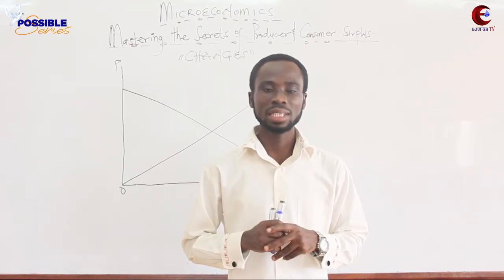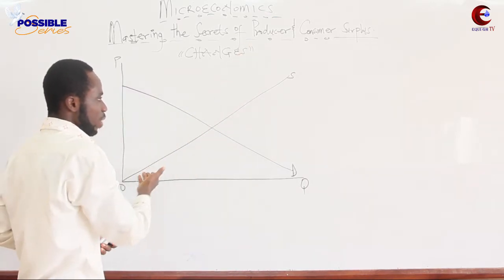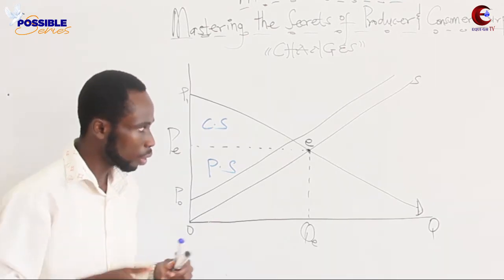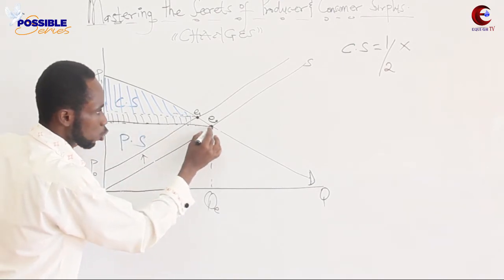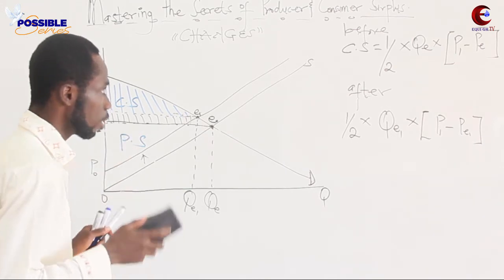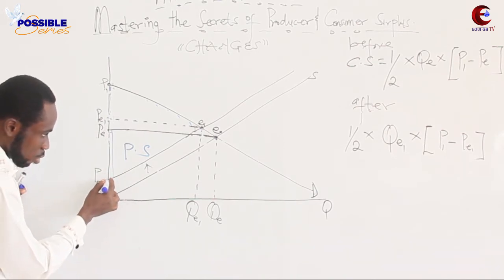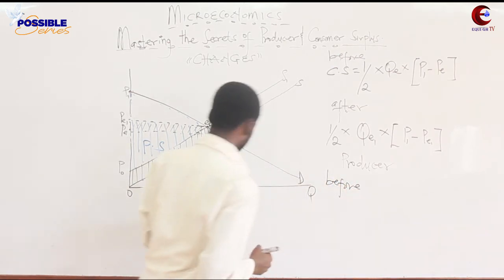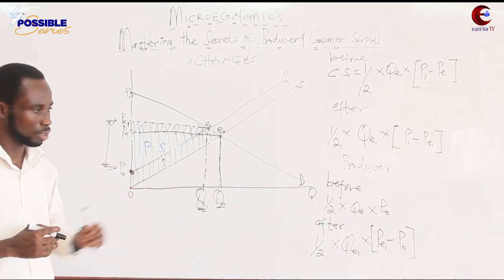Lesson 14: Mastering the secrets of consumer producer surplus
Challenges come in when there are changes in any of the functions (curves) or both.